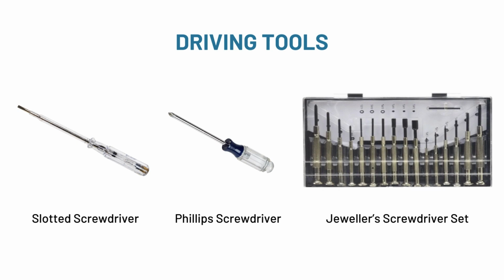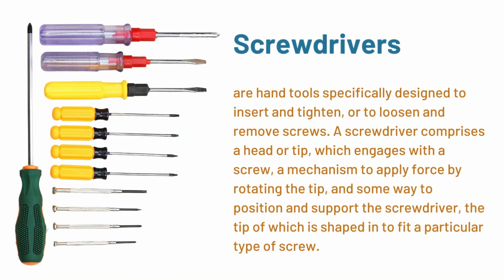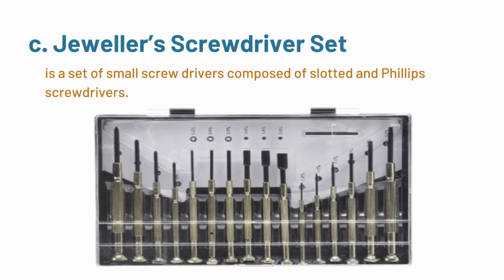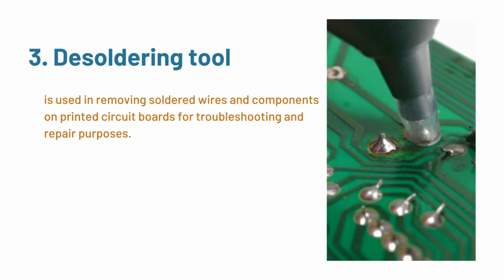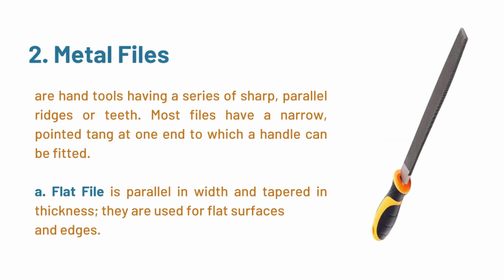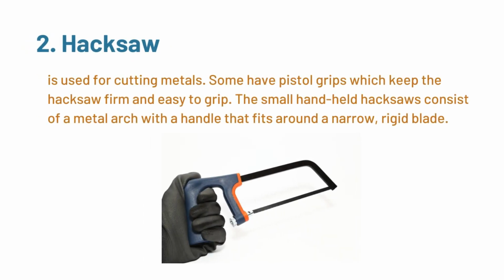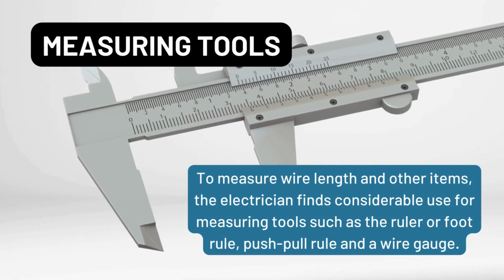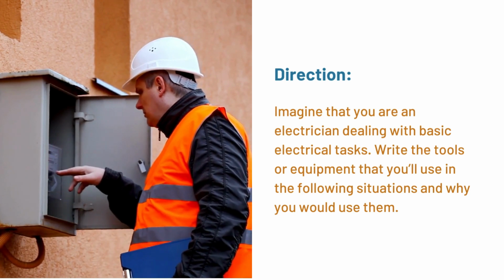Basic Tools and Equipment in Electronics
Robotics for Grade 10